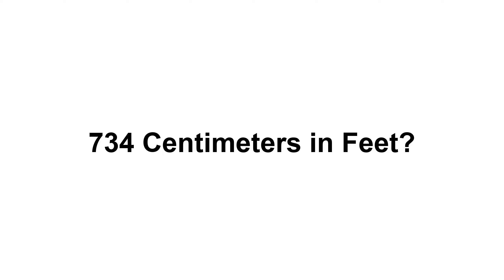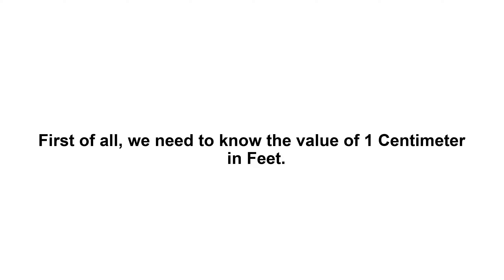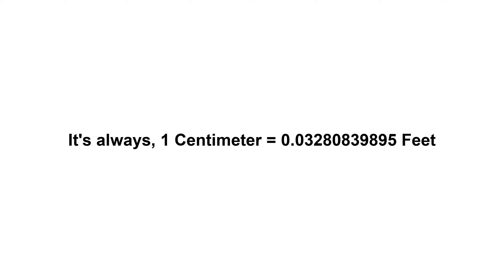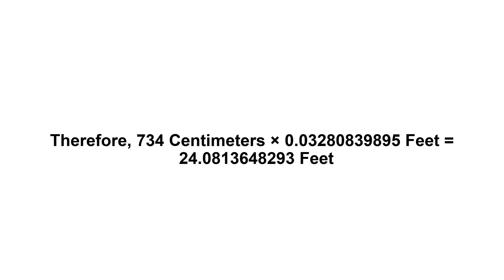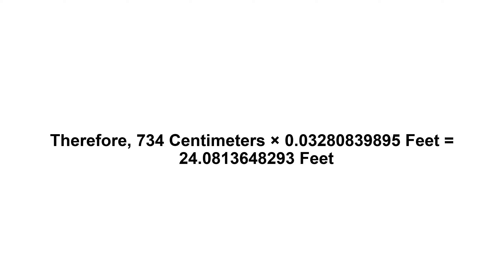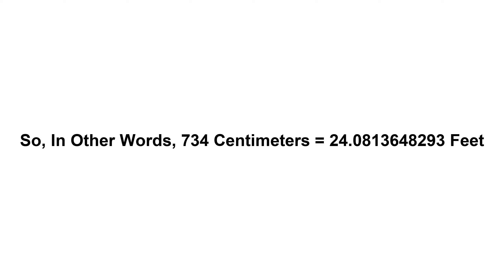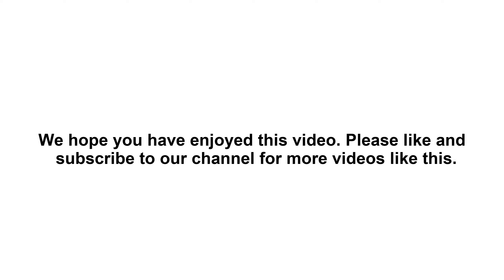734 cm in feet? How to Convert 734 Centimeters(cm) in Feet?